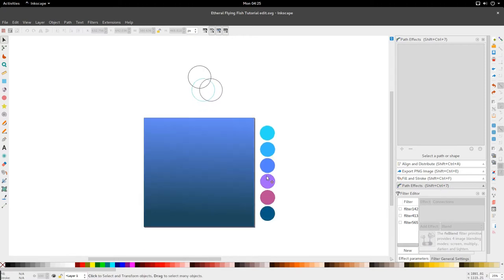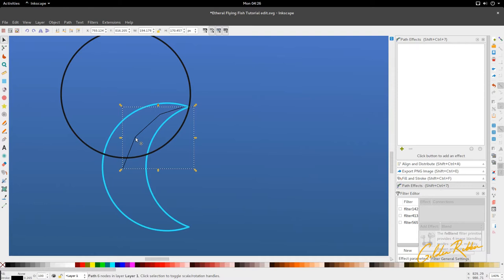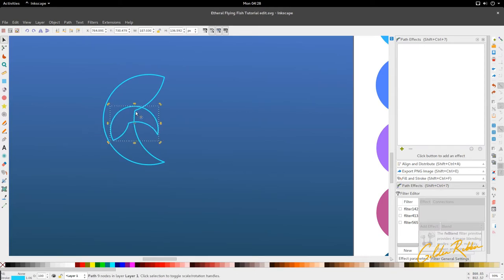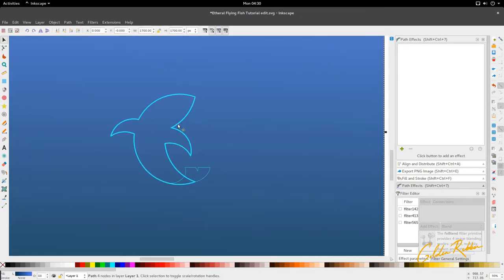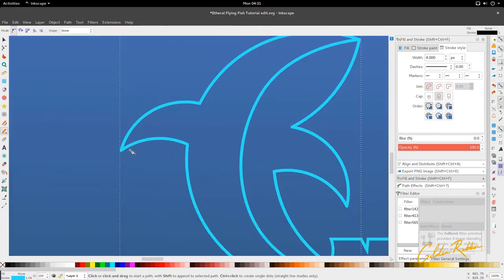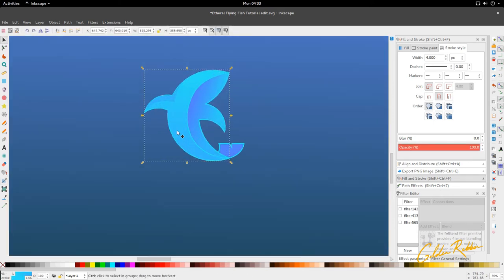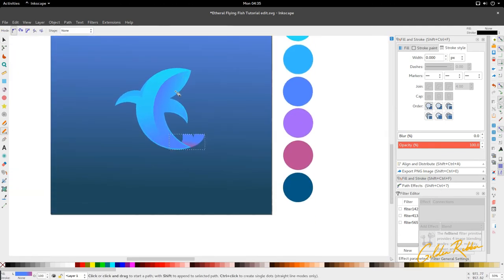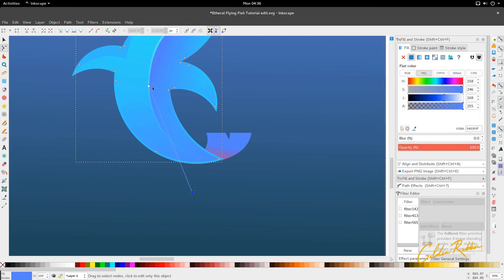Inkscape Tutorial | Ethereal Flying Fish Icon